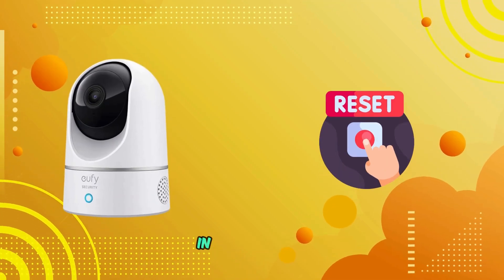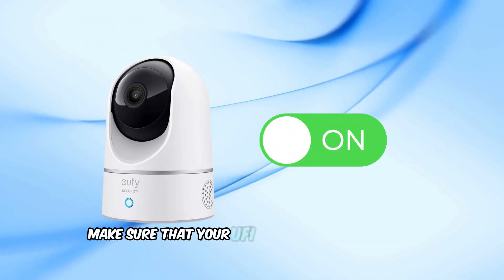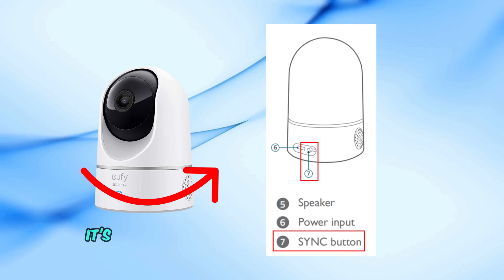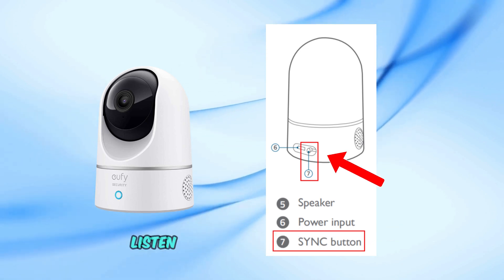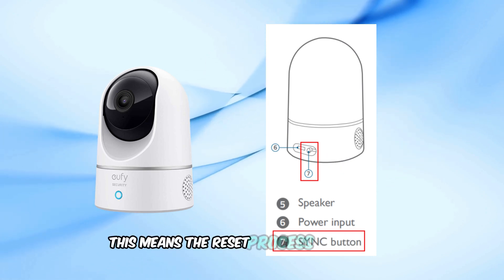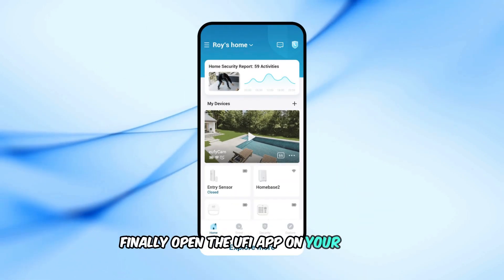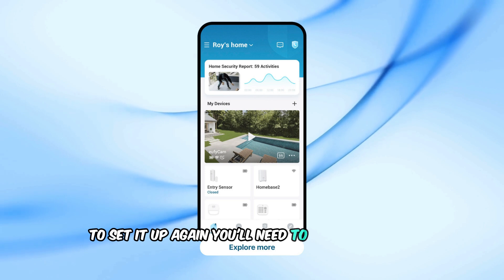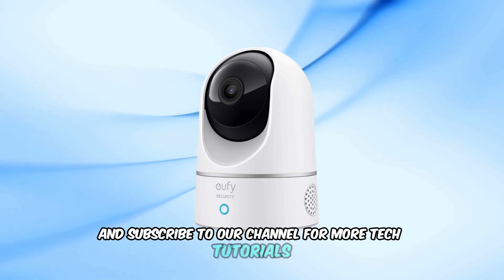How to Factory Reset Eufy Indoor Cam 2K Pan & Tilt (E220) Step-by-Step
Learn how to easily factory reset your Eufy Indoor Cam (E220) 2K Pan & Tilt in just a few simple steps! Whether you're troubleshooting an issue, preparing to sell or give away your camera, or simply starting fresh, this guide will walk you through the reset process.